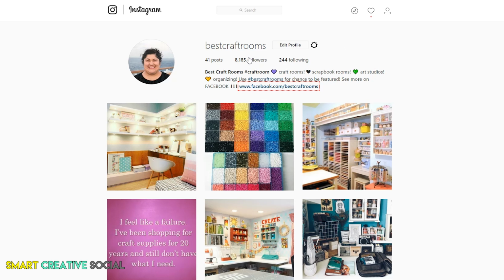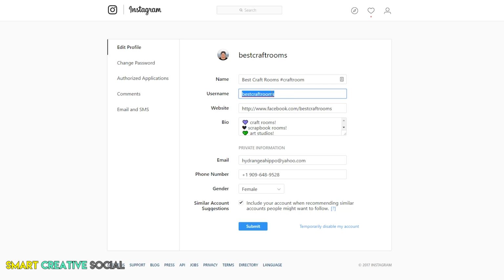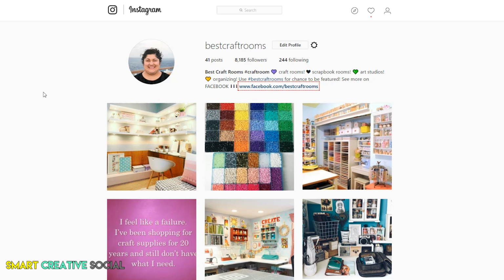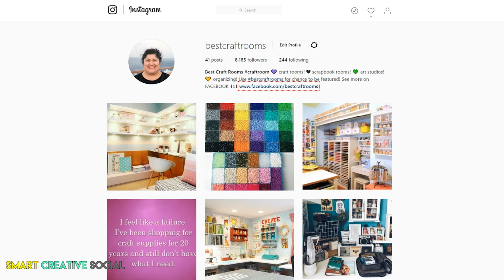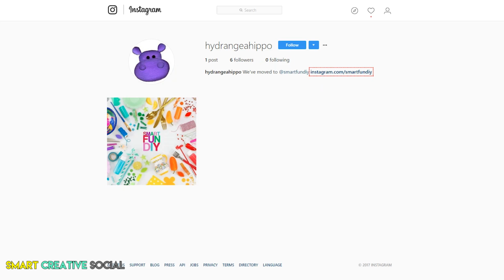How to SWAP or CHANGE usernames/account names on Instagram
How to CHANGE or SWAP Instagram usernames WITHOUT losing followers ...
and how to PROTECT your previous instagram usernames! On any account.

Please note (AUG 2020):
I made this video back in 2017 ... it worked then. Instagram has a changed a TON since then ... and this may or may not work now.